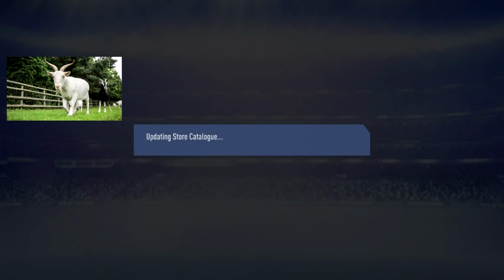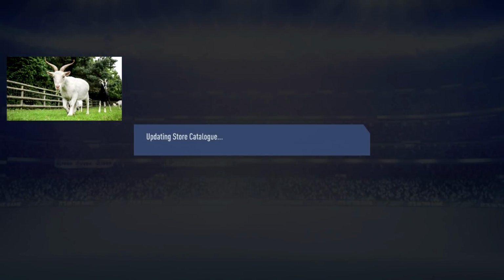25X PL UPGRADE PACKS & PL TOTS GUARANTEED! (FIFA 19 ULTIMATE TEAM)